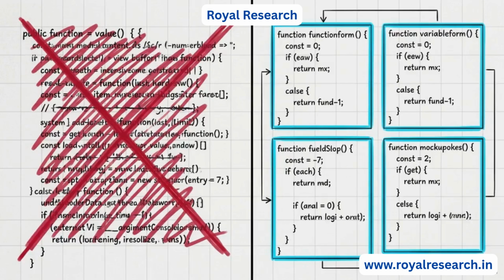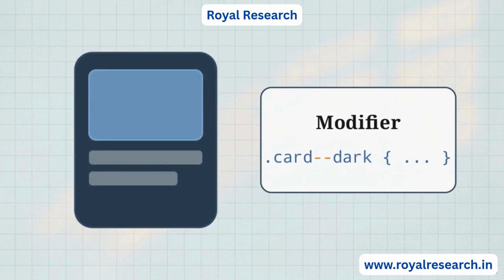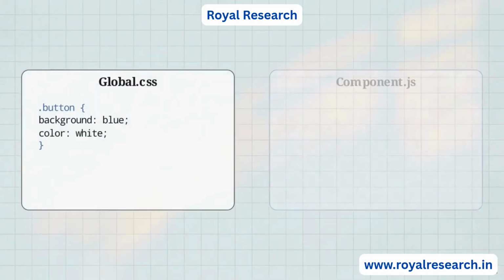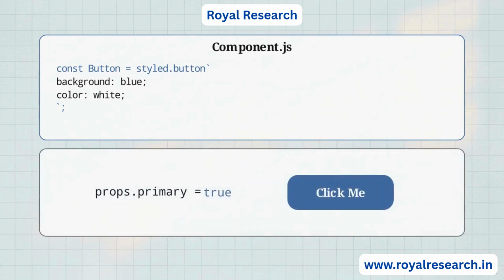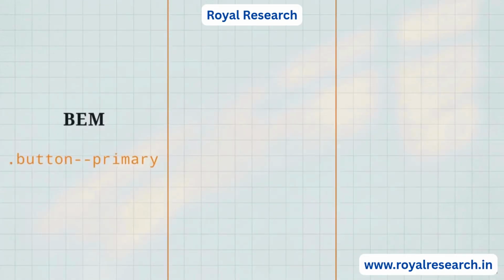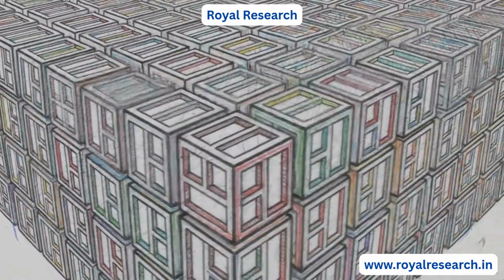Stop Messy CSS! Learn Scalable CSS Architecture with BEM and SMACSS | Royal Research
As CSS projects grow larger, maintaining clean and scalable stylesheets becomes one of the biggest challenges in front-end development. In this video, we explore CSS Architecture and modern strategies for writing scalable, reusable, and maintainable CSS code using methodologies like BEM, SMACSS, and modern structuring techniques.

This tutorial is designed for students, front-end developers, UI engineers, and professionals who want to improve their CSS organization and build production-ready web applications.

We begin by understanding the problems caused by poorly structured CSS, including naming conflicts, duplicated styles, deeply nested selectors, and difficult maintenance. You will learn why traditional CSS approaches often fail in large-scale projects.

Next, we dive into BEM (Block Element Modifier), one of the most popular CSS naming methodologies used in modern development. You will understand how BEM improves readability, modularity, and component reusability using structured naming conventions.

Then we explore SMACSS (Scalable and Modular Architecture for CSS), which introduces a categorized approach for organizing CSS into base, layout, module, state, and theme styles. This helps developers manage stylesheets more efficiently across large applications.

We also cover modern CSS structuring strategies including utility-first organization, component-based styling, CSS variables, layered architecture, and scalable folder structures used in professional projects.

One of the unique aspects of this video is the visual transformation from messy CSS to clean modular architecture, helping viewers clearly understand the importance of scalable stylesheet design.

Topics covered in this video:

What is CSS Architecture
Problems with unstructured CSS
Introduction to scalable CSS
Understanding BEM methodology
Block, Element, Modifier explained
SMACSS architecture explained
Organizing CSS for large projects
Reusable and modular styling
CSS naming conventions
Modern CSS folder structures
Utility-first and component-based strategies
Best practices for maintainable CSS

This video is extremely valuable for developers working on real-world projects, team collaborations, design systems, and scalable front-end applications.

By the end of this video, you will understand how to structure CSS professionally and create stylesheets that are easy to scale, maintain, and reuse.

Royal Research